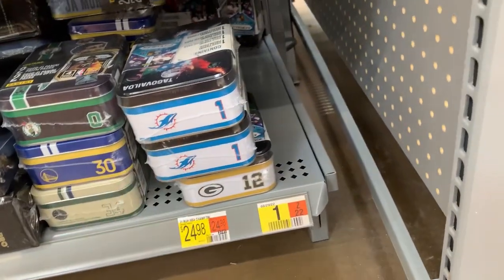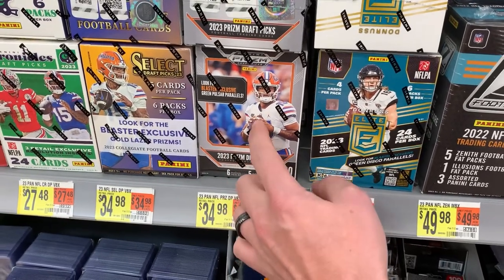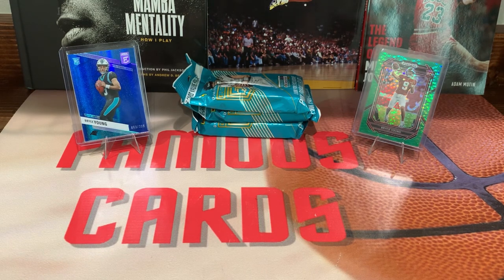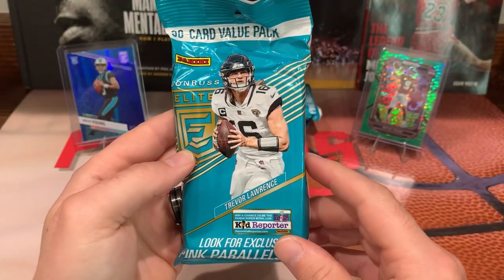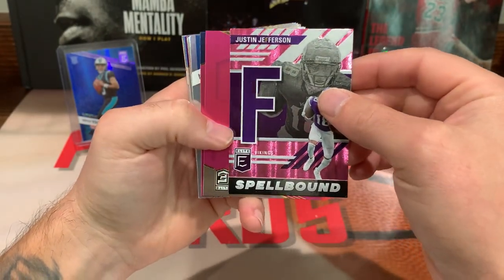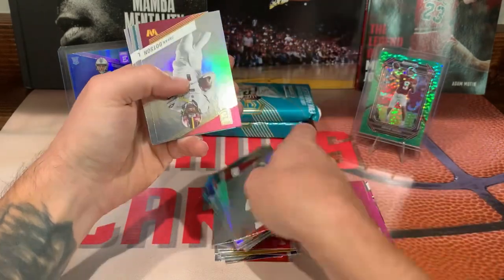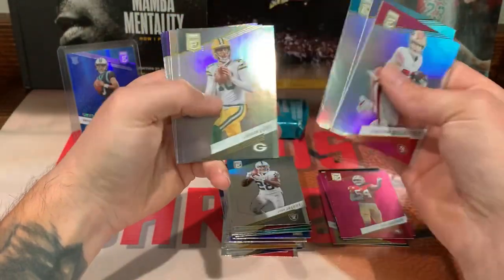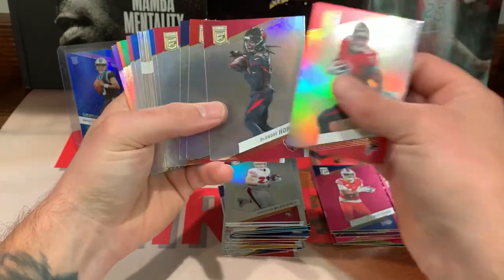🚨FIRST LOOK🚨2023 DONRUSS ELITE VALUE PACK REVIEW *WORST PRODUCT ON THE SHELVES?! 🤔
Hey what’s going on guys?! In this video I’ll be reviewing the new 2023 Donruss elite value packs!  Are these the worst on the shelves?!  Let me know what you guys think?